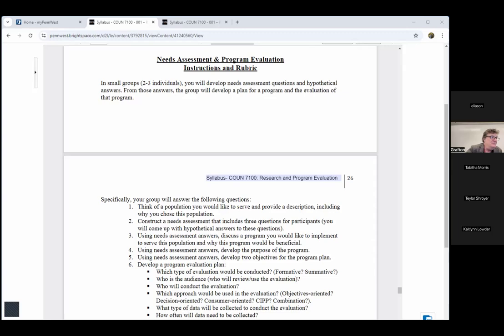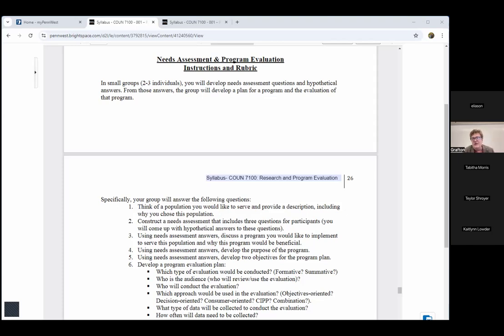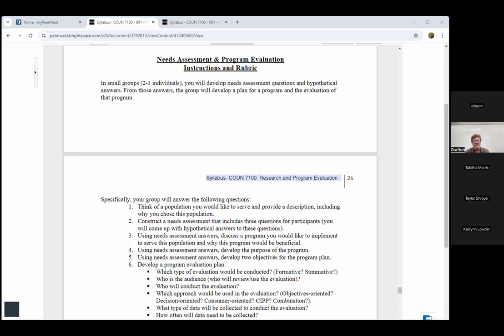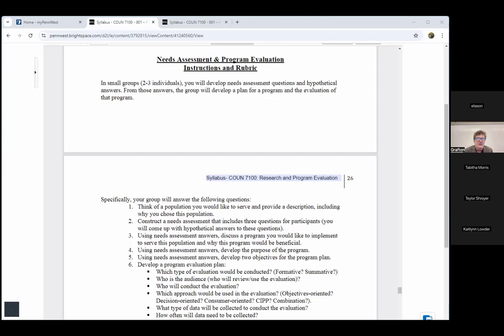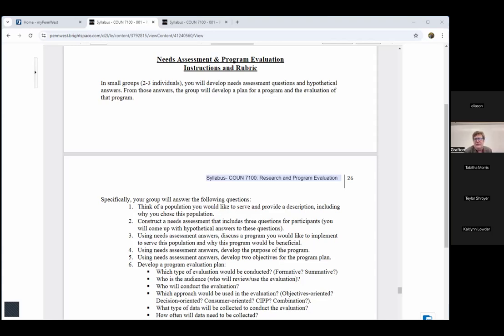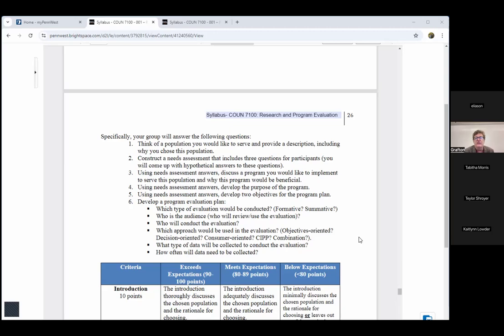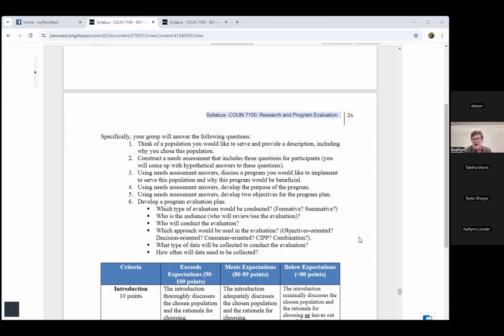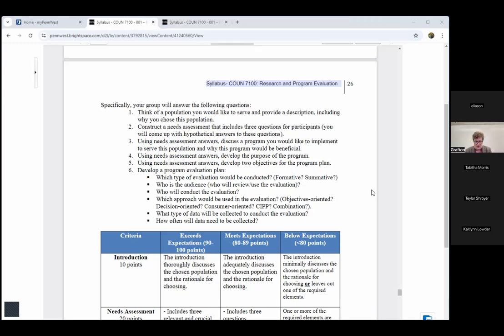Research - Needs Assessment Assignment Instructions - 2024 Fall